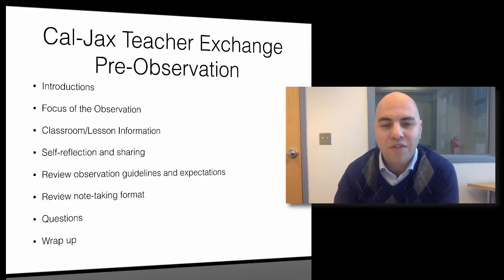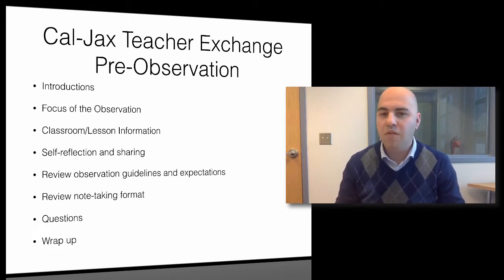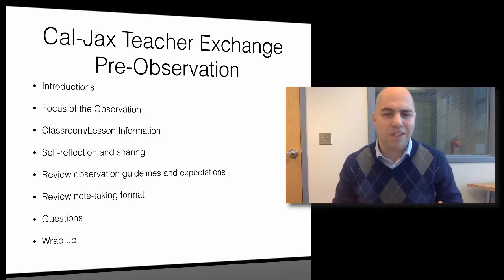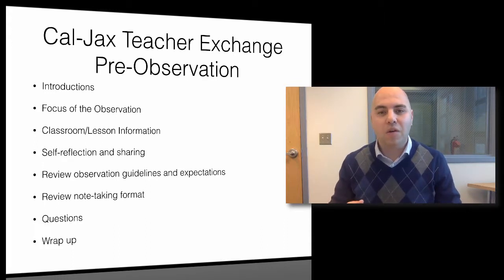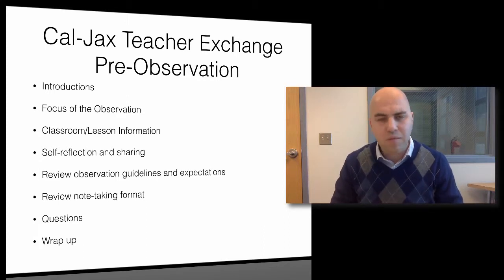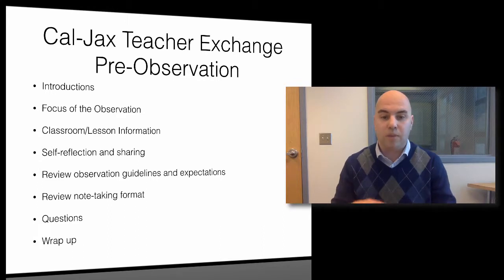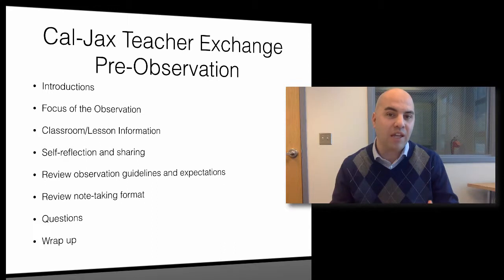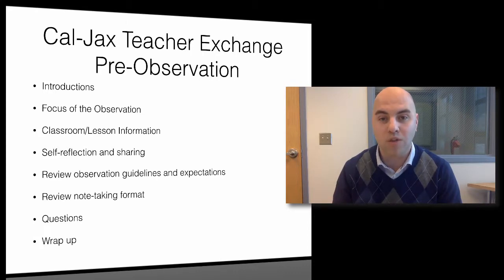Cal-Jax Teacher Exchange Project - PreObservation Facilitator Example Video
An example of a pre-observation discussion for facilitators in the Cal-Jax teacher exchange program.